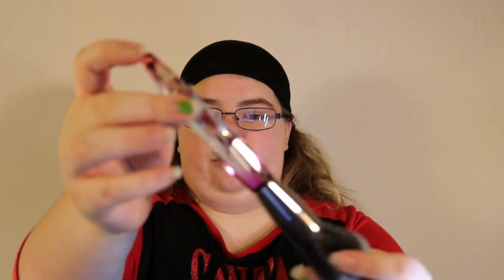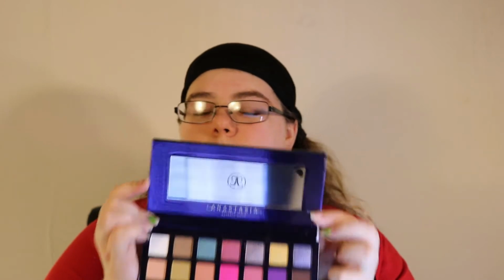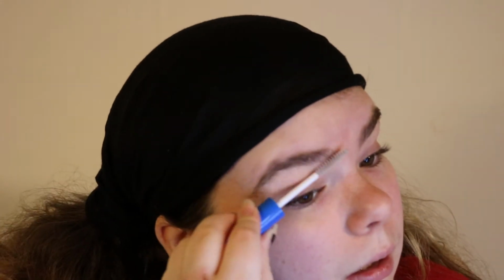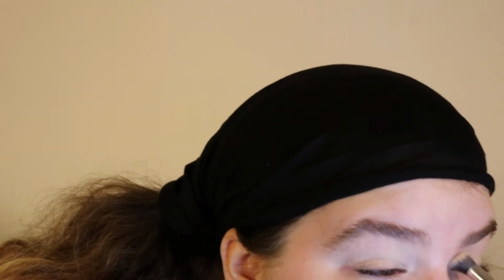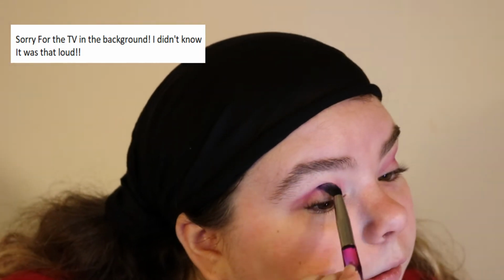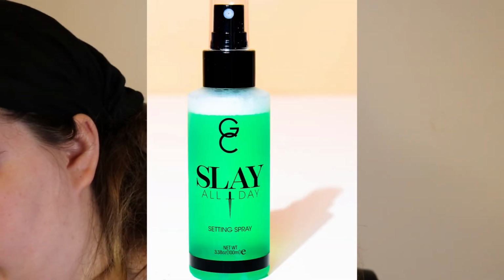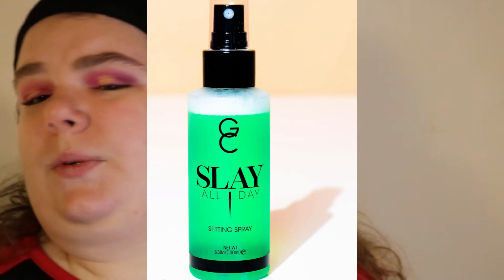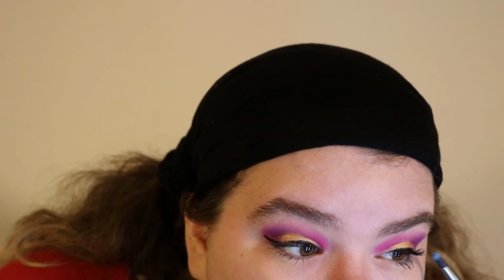Riviera Palette Review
This is my first ever youtube video! Please excuse the sniffles I had a cold when filming this.

Brush Set